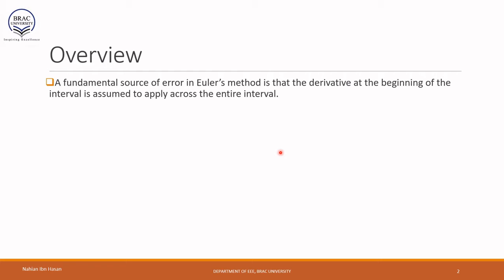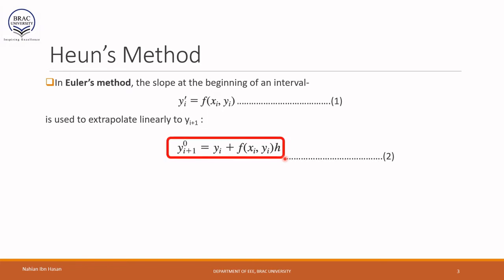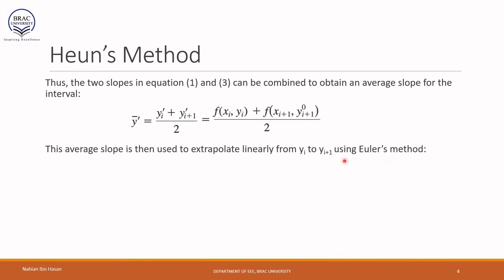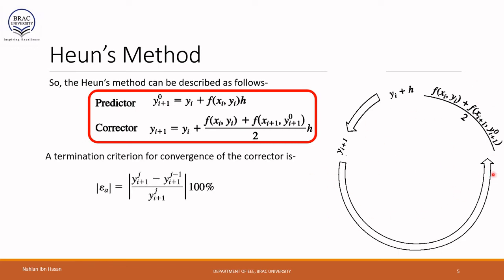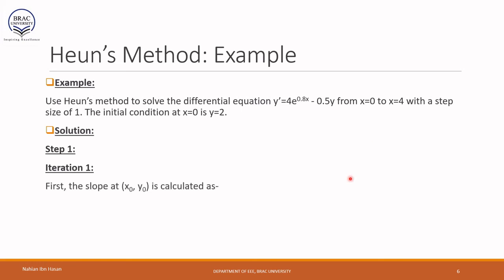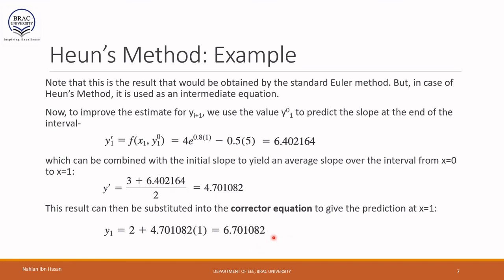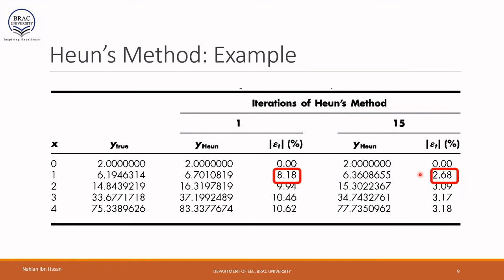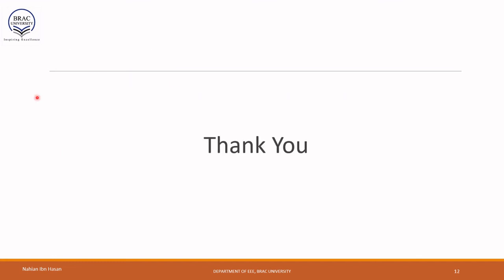Lecture 40 Heun's Method